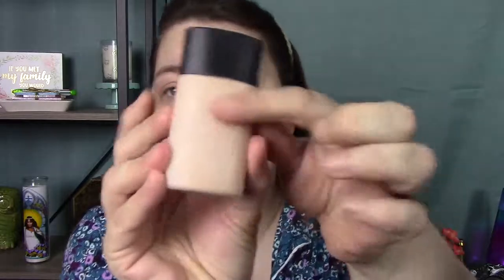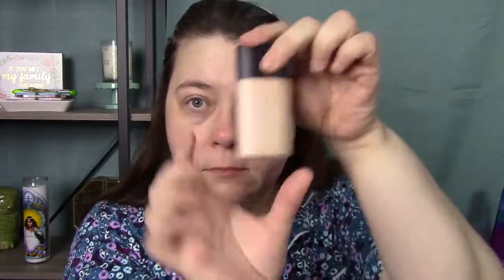Full Face of E.L.F.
Hello Internet Friends! It's our 2nd Full Face Friday and we are using E.L.F. cosmetics, a budget friendly option for an everyday look. Let me know what brands you want to see next.